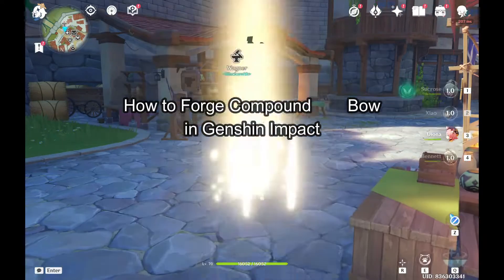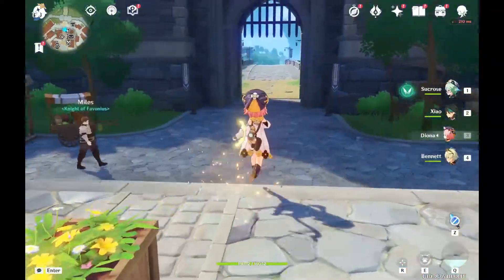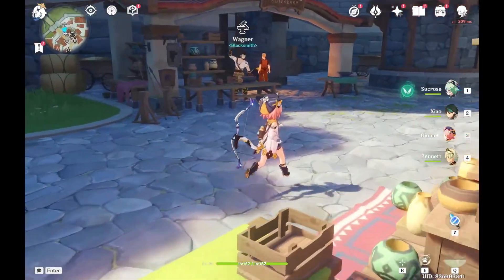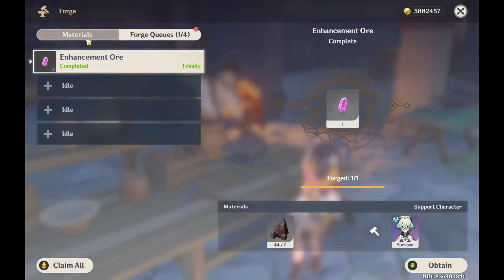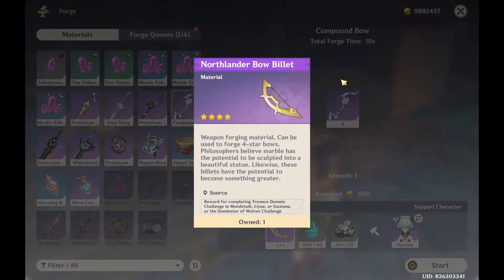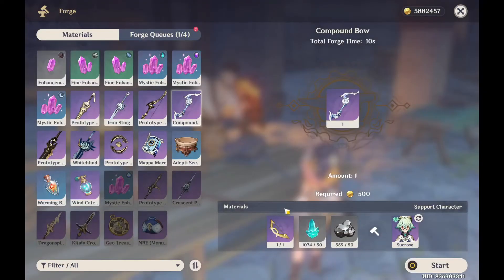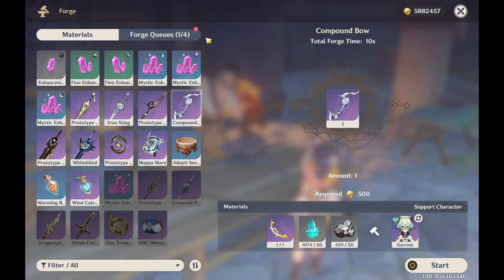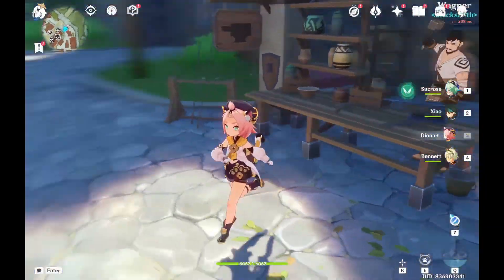How to Forge Compound Bow in Genshin Impact in 2024?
Craft the versatile Compound Bow with our comprehensive guide, How to Forge Compound Bow in Genshin Impact We'll provide step-by-step instructions on gathering materials, visiting the blacksmith, and completing the forging process. Understand the bow's stats, special abilities, and its best use cases. Our practical tips will help you craft the Compound Bow quickly and effectively. Watch our video and equip your character with this essential weapon!